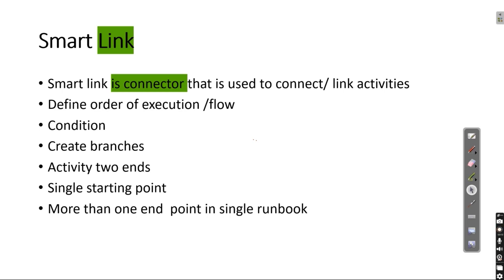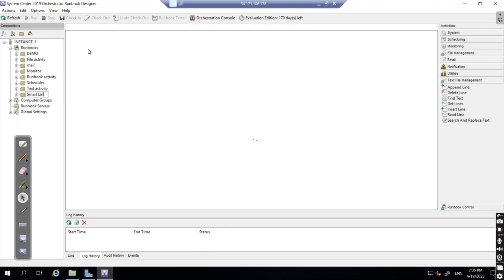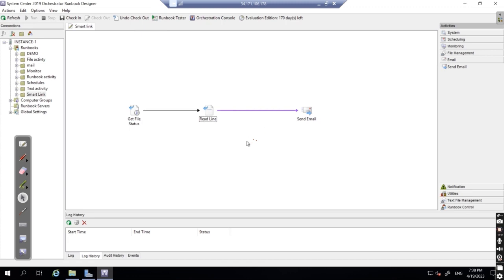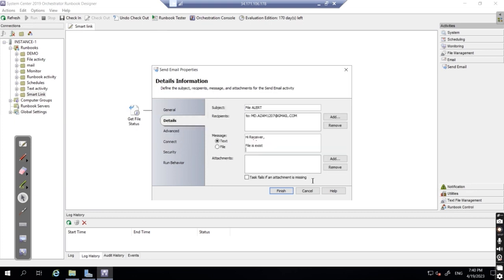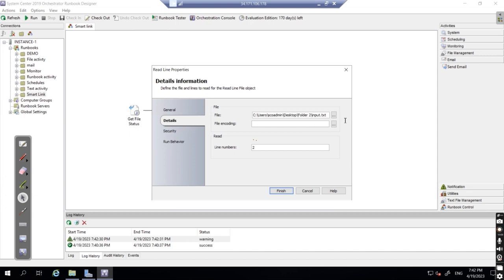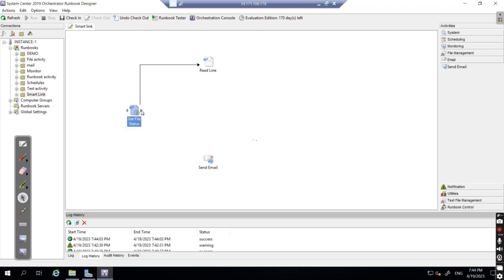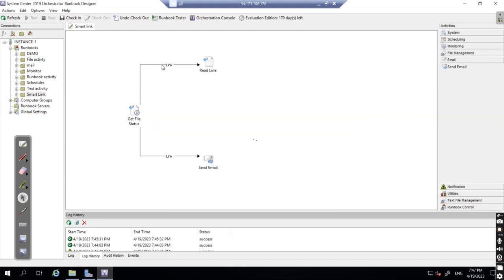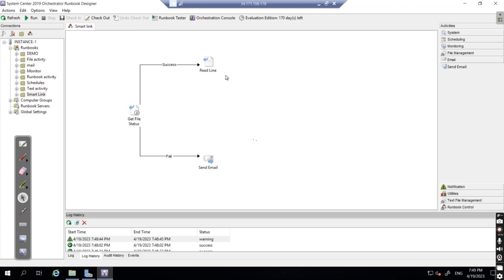Learn System center Orchestrator Smart Link